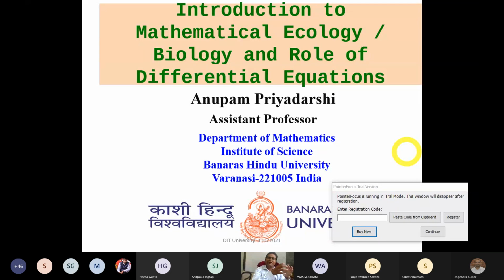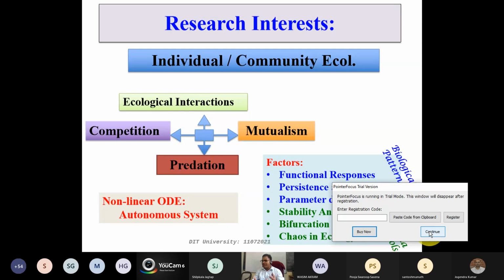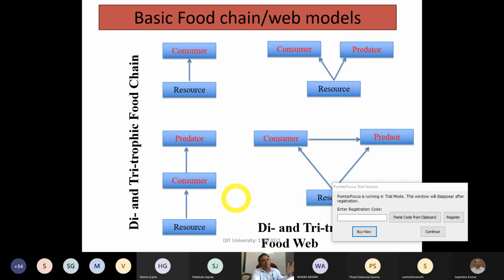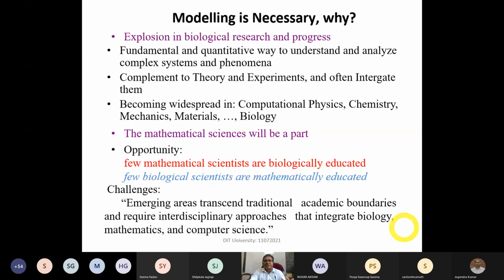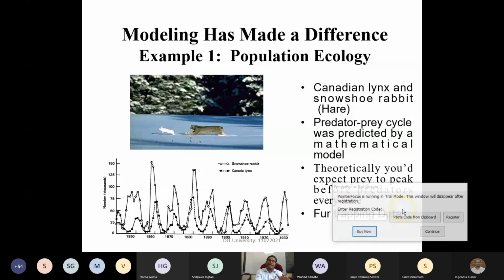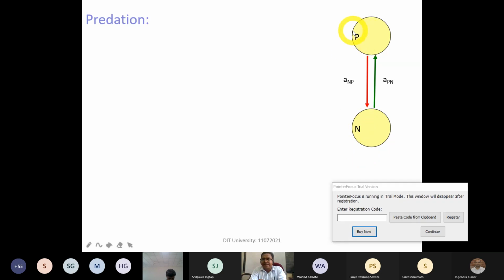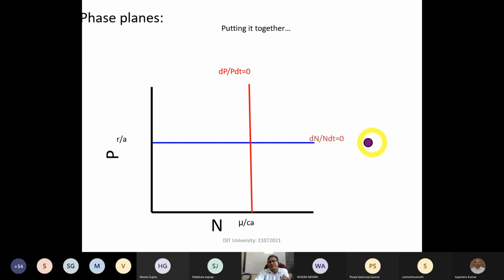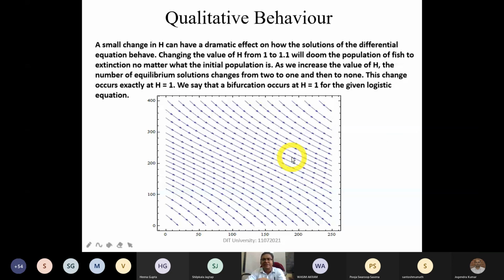DETAAM 2021 DAY 1.2